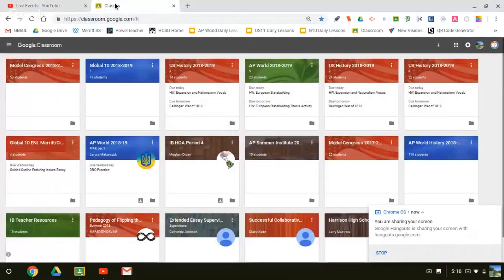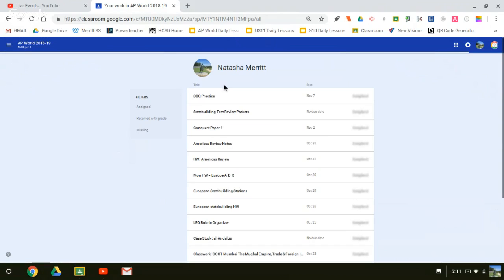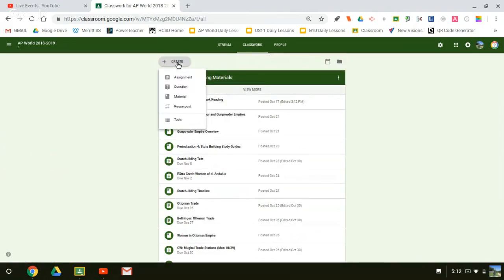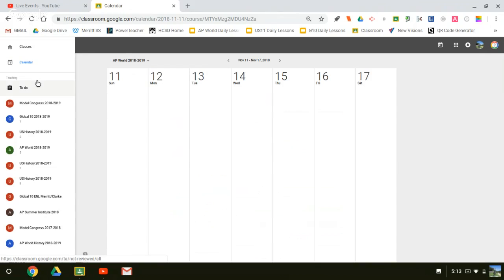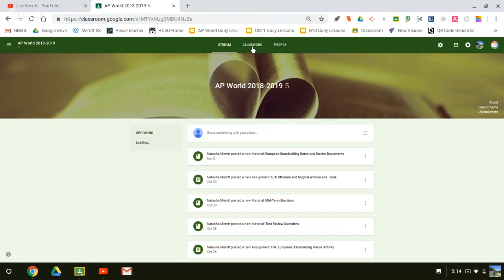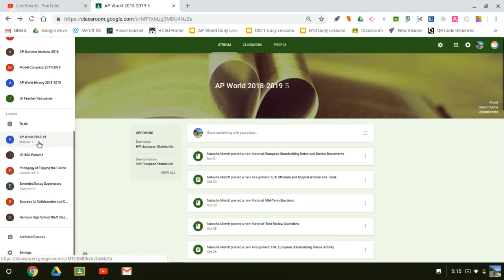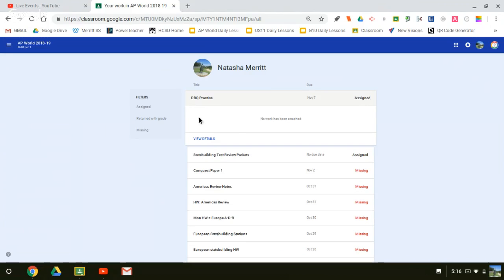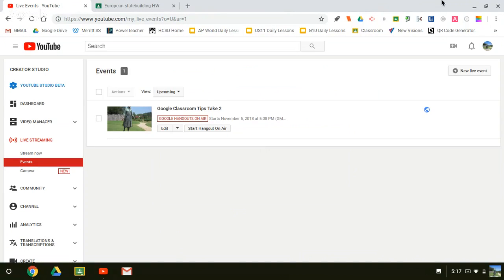Google Classroom Tips Take 2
How to use Google Classroom to support your own success